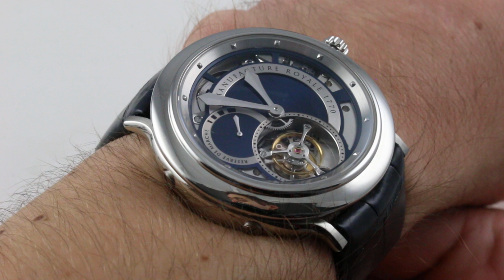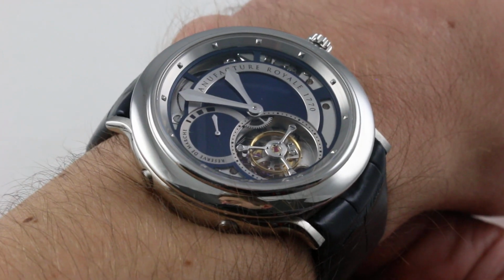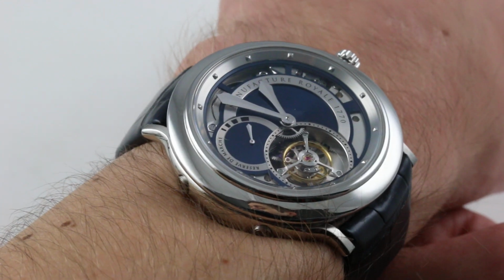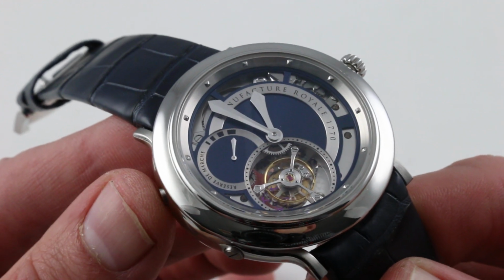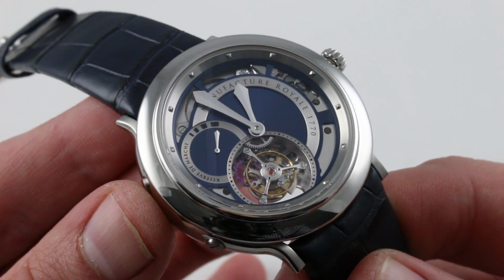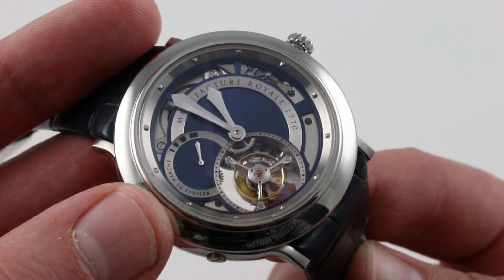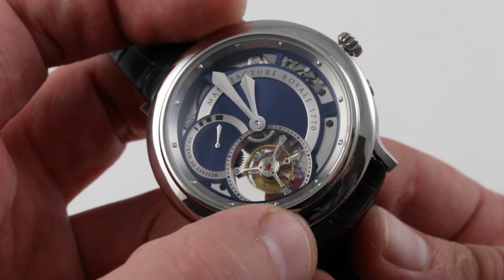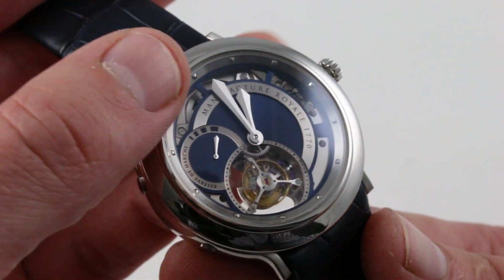Pre-Owned Manufacture Royale Flying Tourbillon 1770.SS Luxury Watch Review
The Manufacture Royale Flying Tourbillon measures 43mm. Across the wrist, the watch measures 44mm from lug to lug. It is a fantastic option for smaller wrists and is 11.8mm thick.

Watch our full review for complete details on this watch including history of where this brand came from!